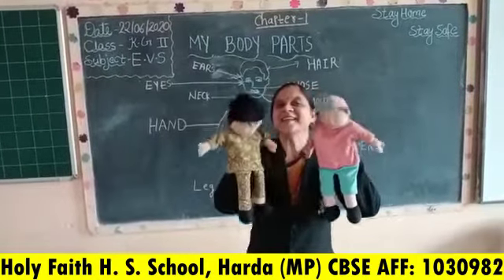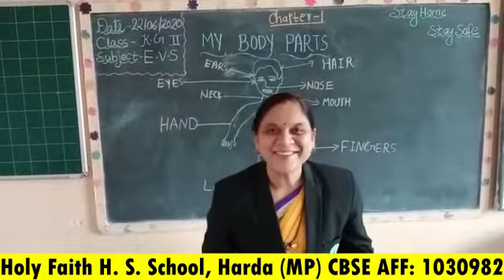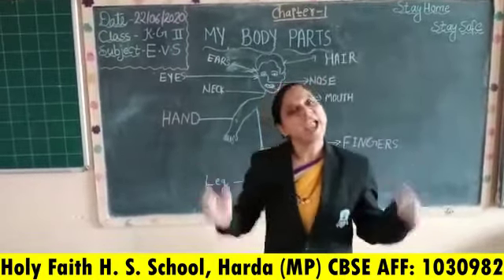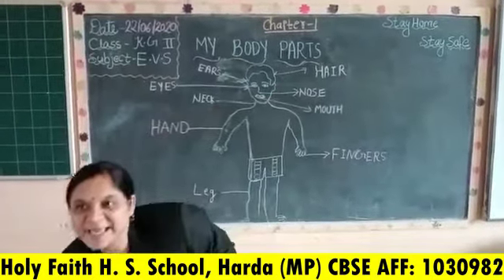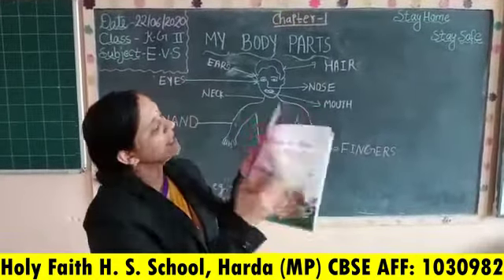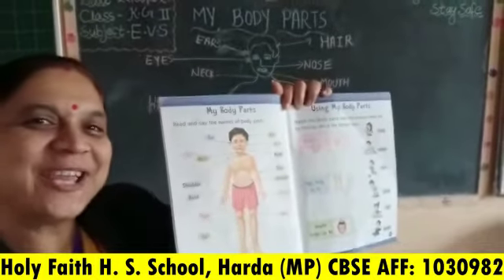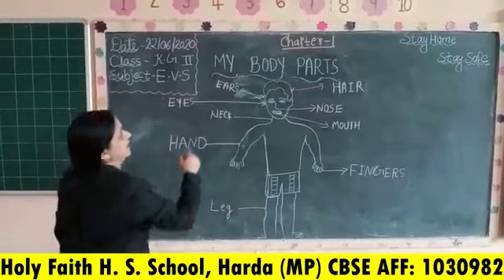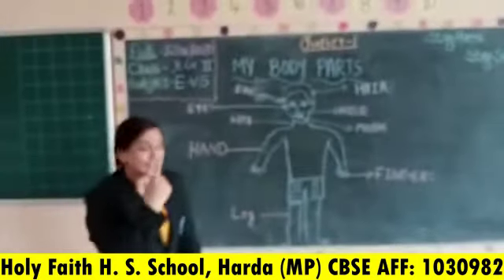Class : KG-II EVS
HOLY FAITH SCHOOL E-LEARNING
TUTORIAL VIDEOS.